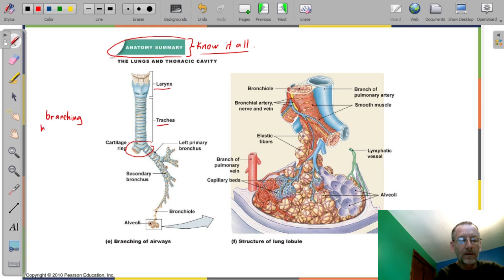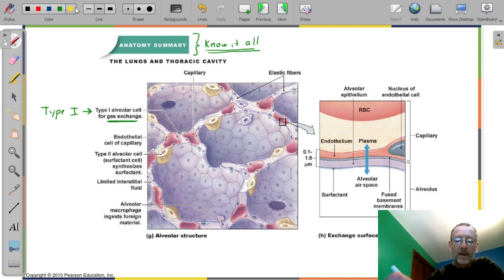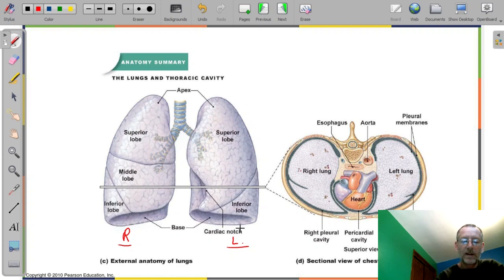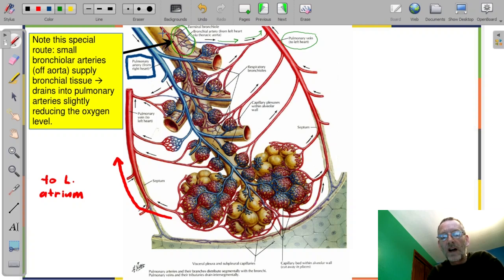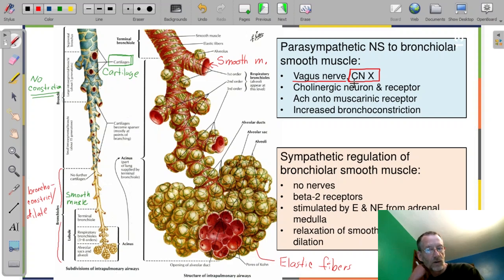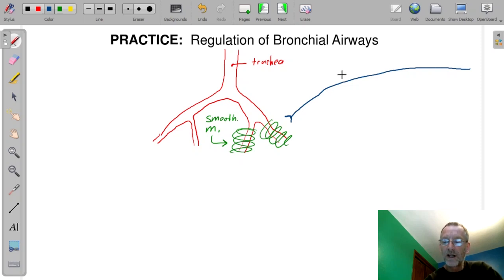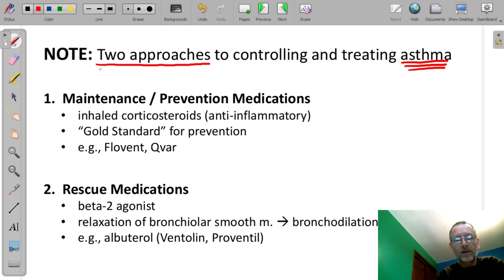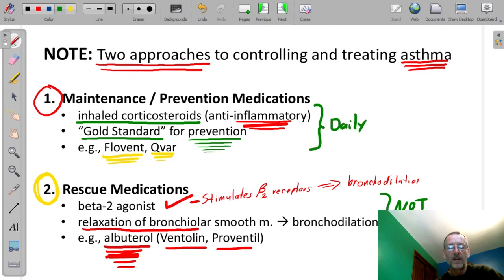34 Respiratory Sys: Lower respir. sys. anatomy